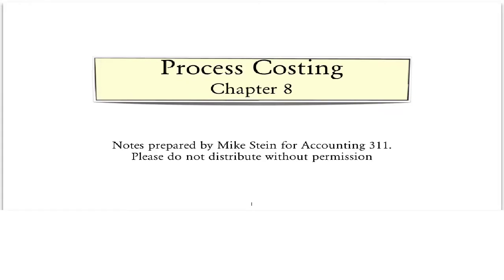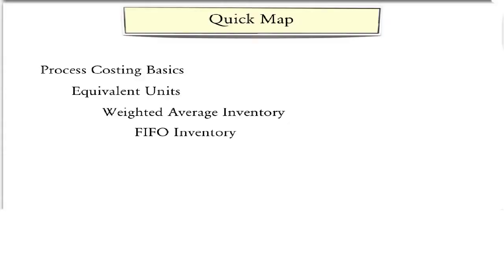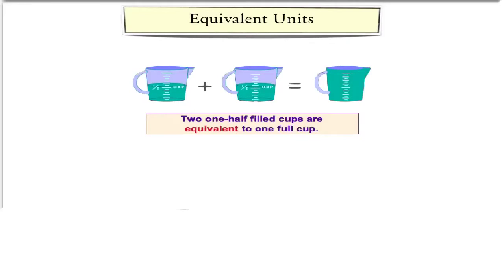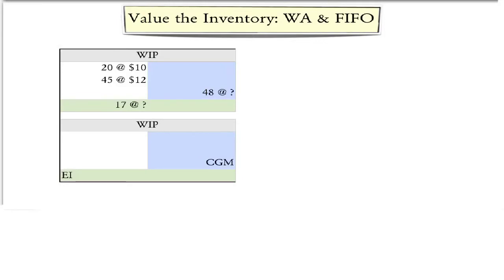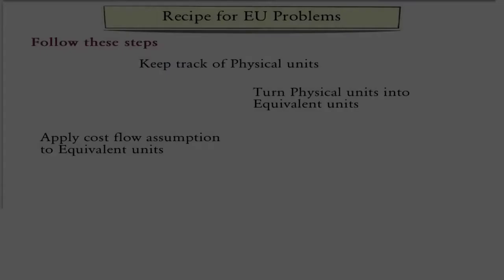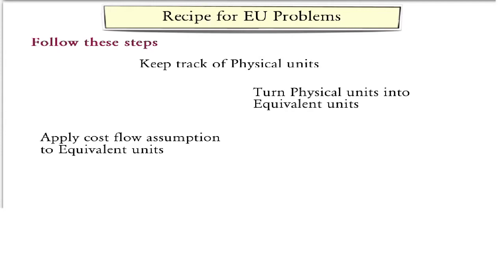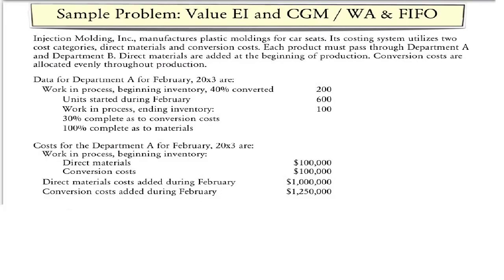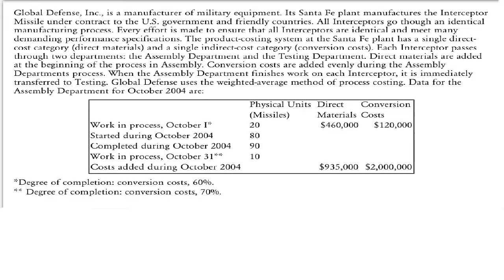Acct 311 Process Costing Intro